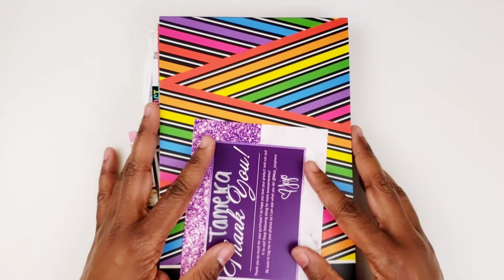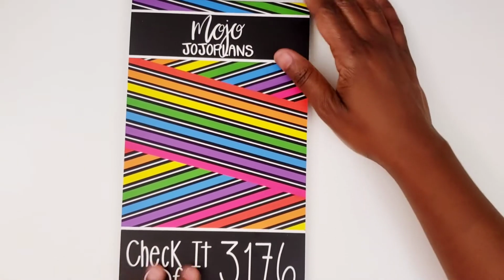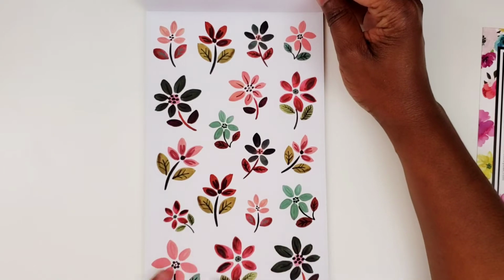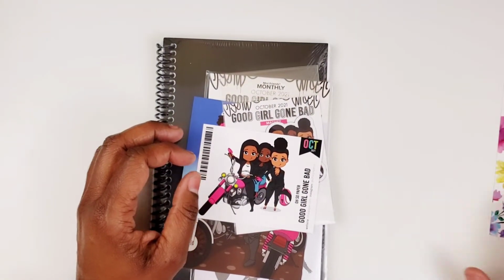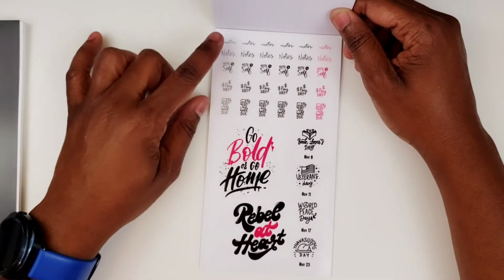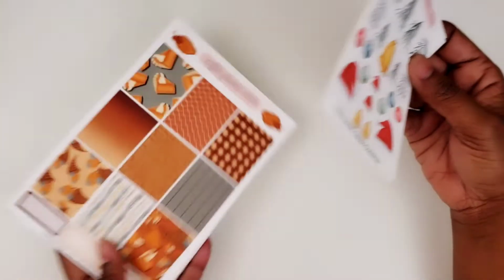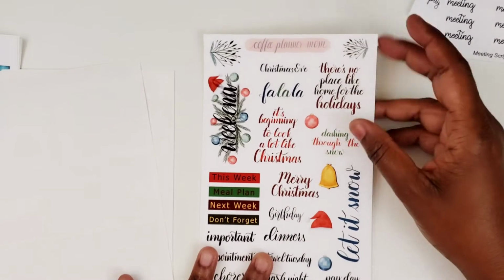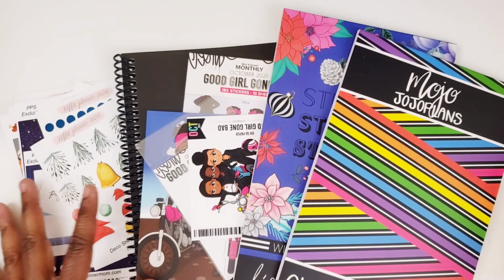Happy Mail | Small Shops including Coffee Planner Mom